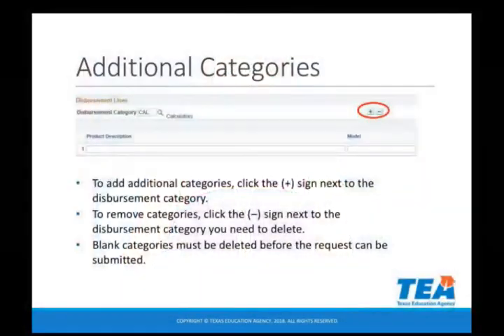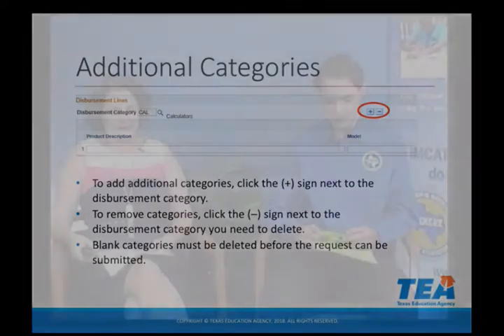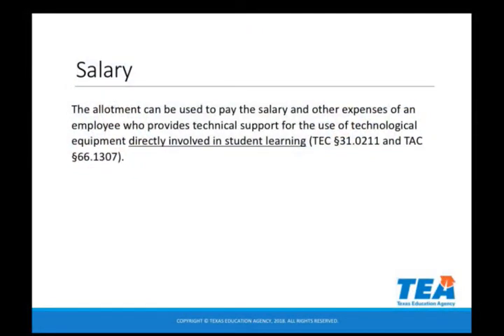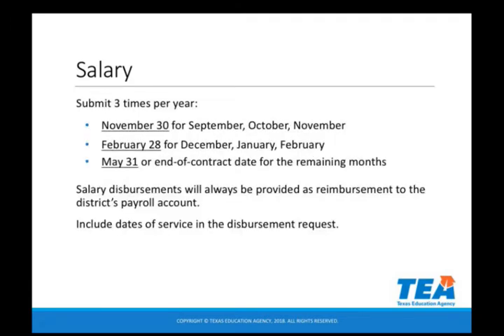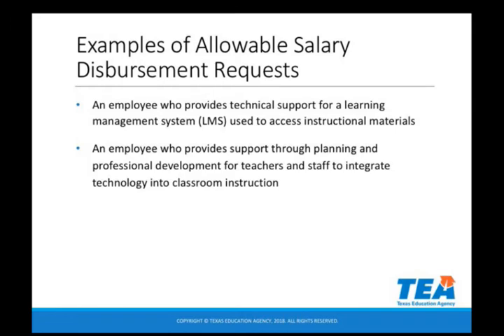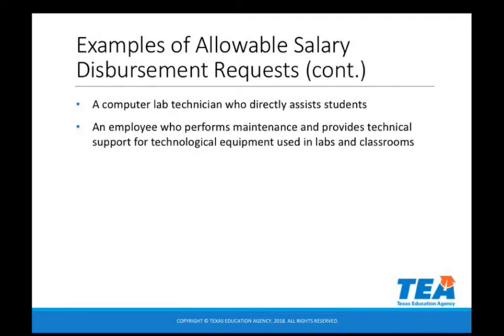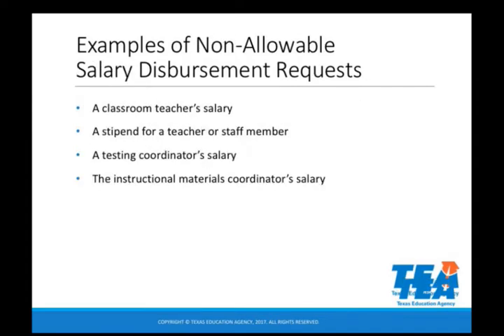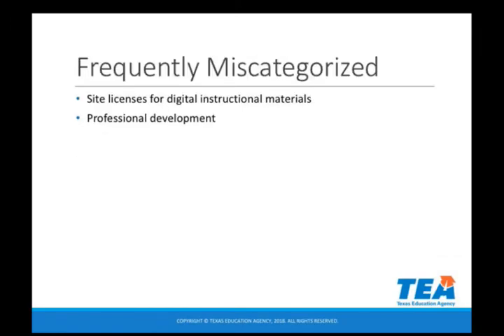IMCAT SUMMER INSTITUTES: TEA QUESTIONS